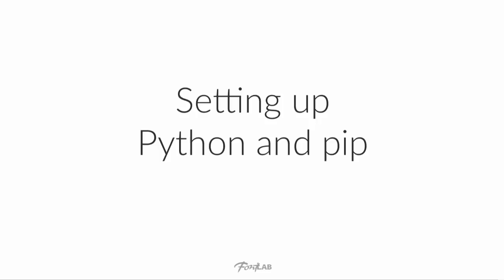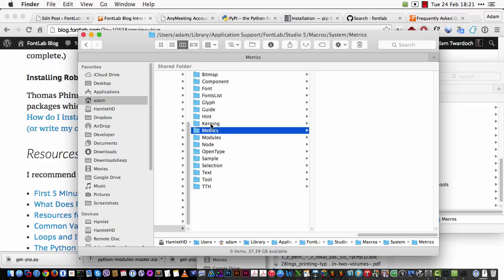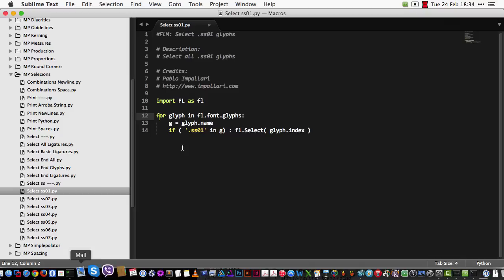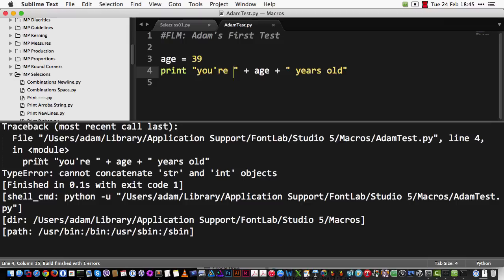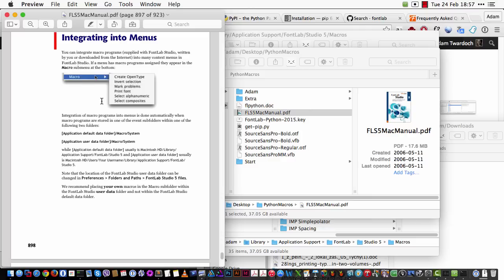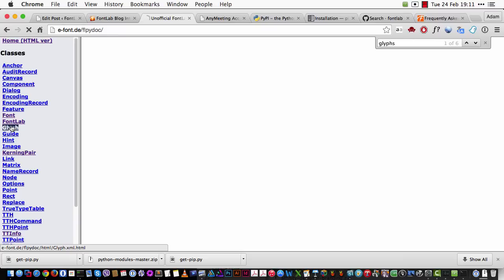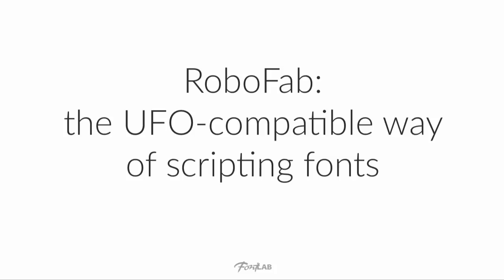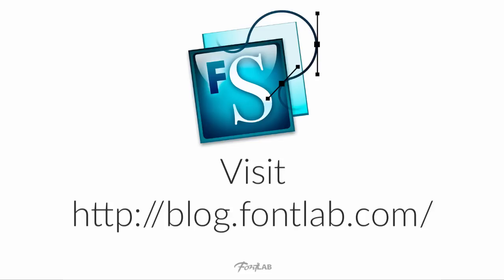Basics of Python scripting in FontLab Studio 5. FontLab tutorial with Adam Twardoch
In this 70-minute tutorial screencast, Adam Twardoch, product manager at Fontlab Ltd., gives an introduction to using the Python scripting language with FontLab Studio 5, the professional font editor. Topics include: basics of Python, FontLab Studio scripting user interface elements, installing Python, RoboFab and FontLab Python macros, writing simple scripts that modify a font and speed up the type design process. Additional resources for the tutorial are available

The tutorial was recorded in February 2015.

to learn more about FontLab Studio 5, the only cross-platform professional font editor!